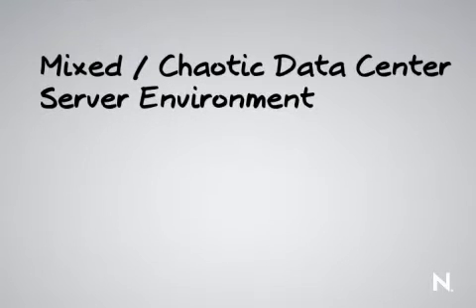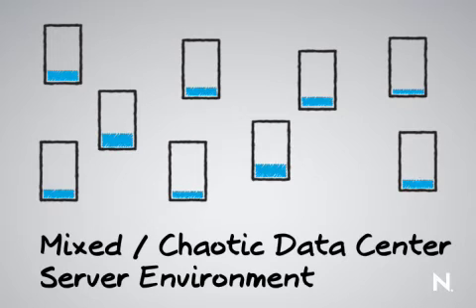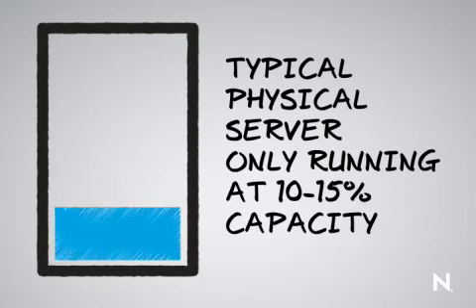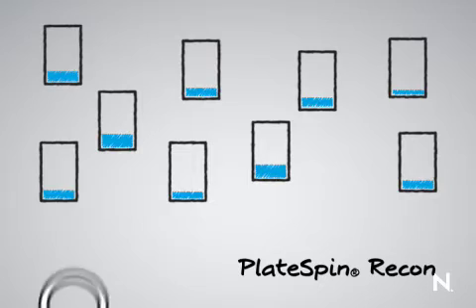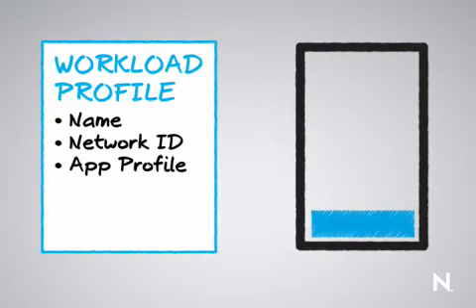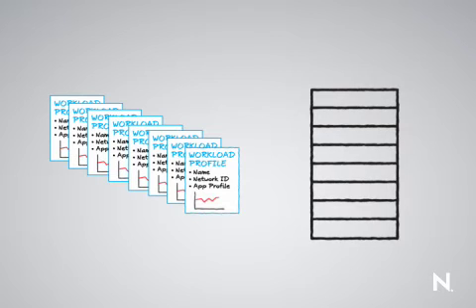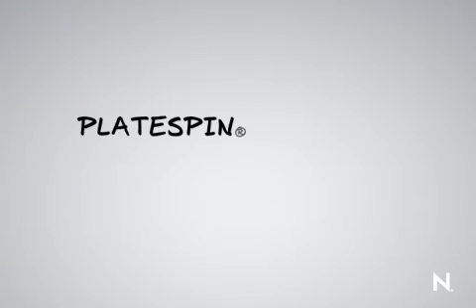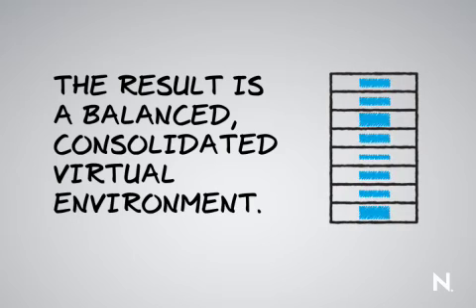PlateSpin - Server Consolidation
Novell ChalkTalk: PlateSpin - Server Consolidation
Data Center Solutions
Virtualization & Workload Management